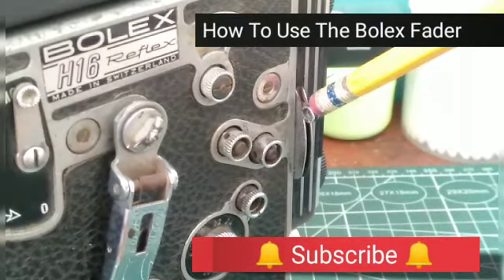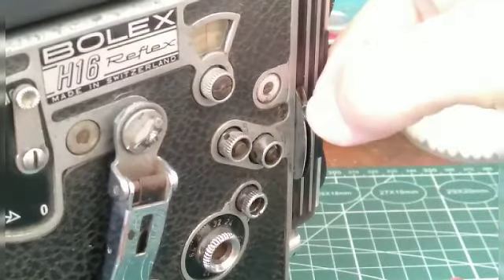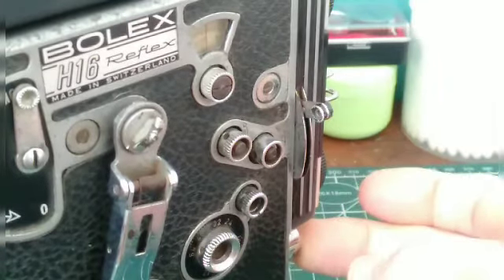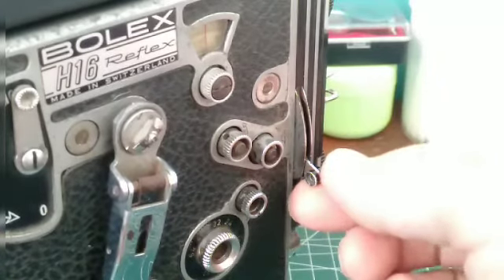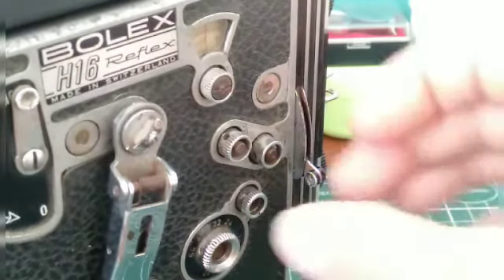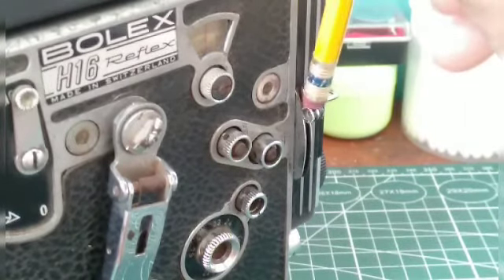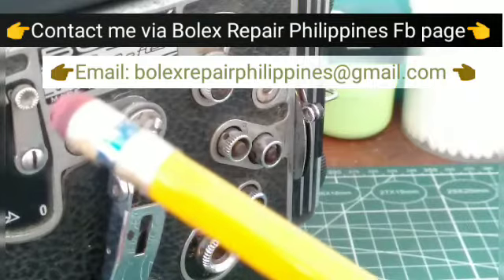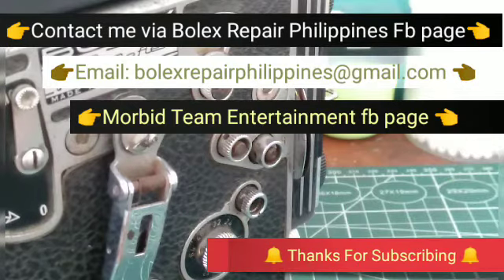How To Use The Bolex Fader